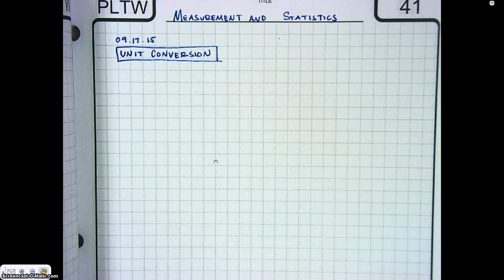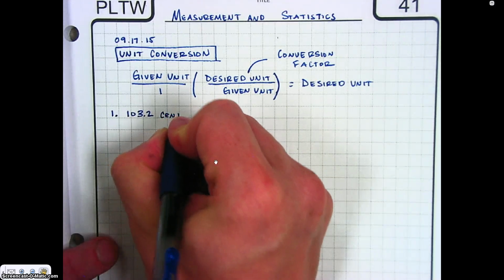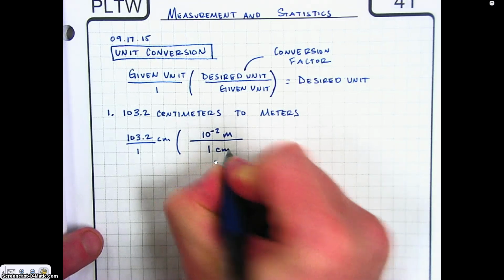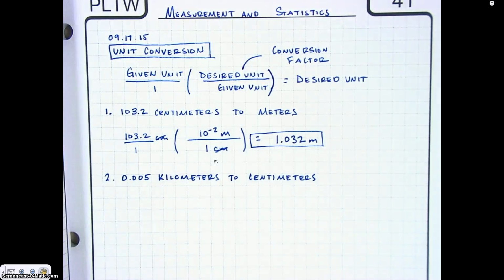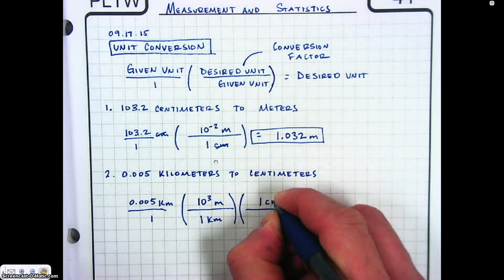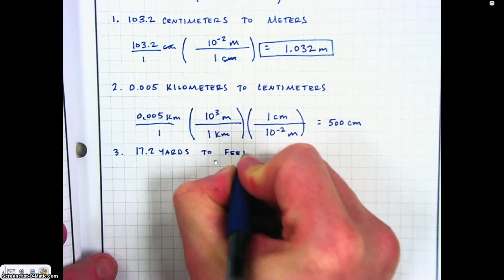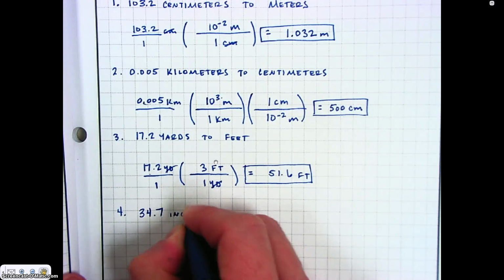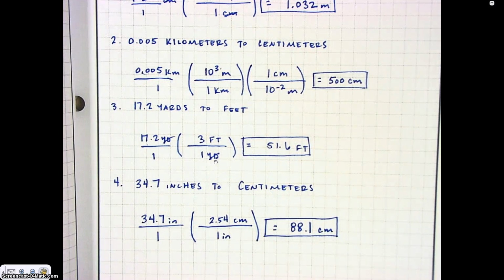U3 | Unit Conversion